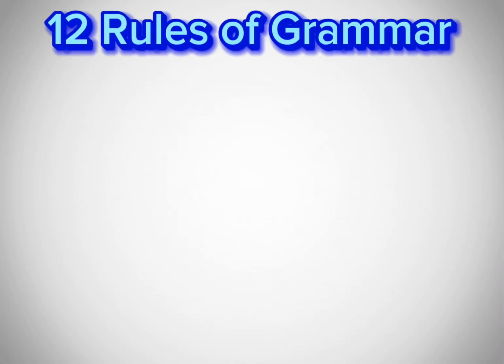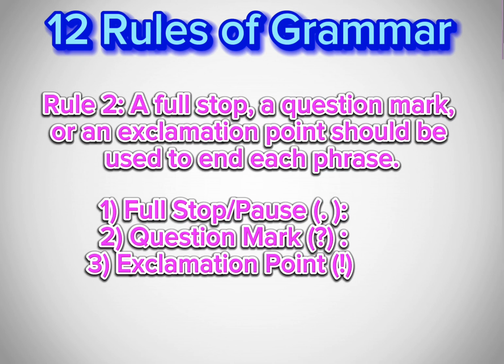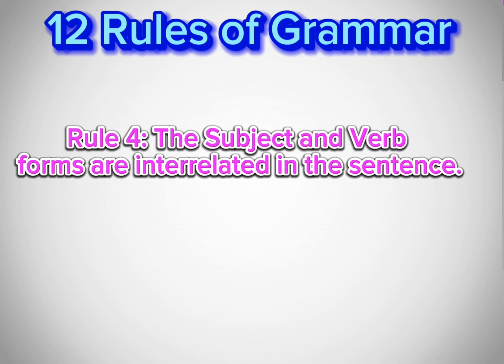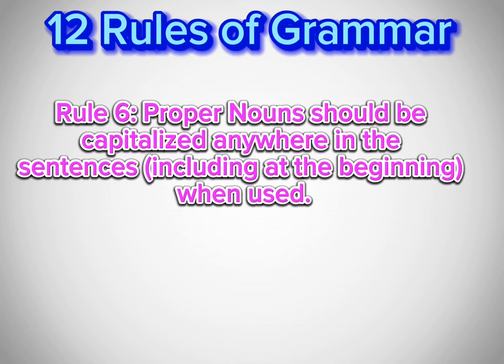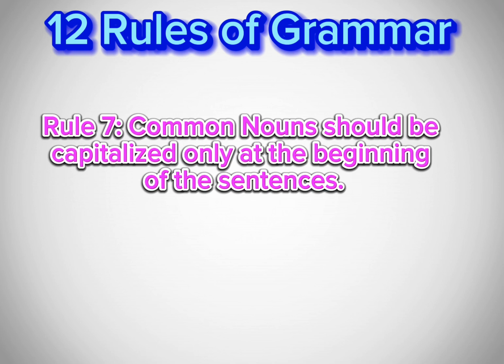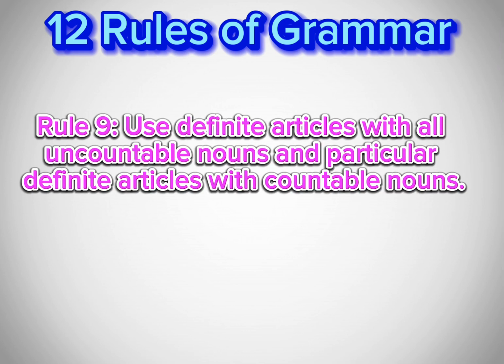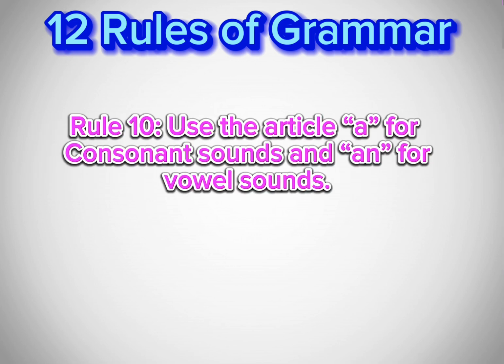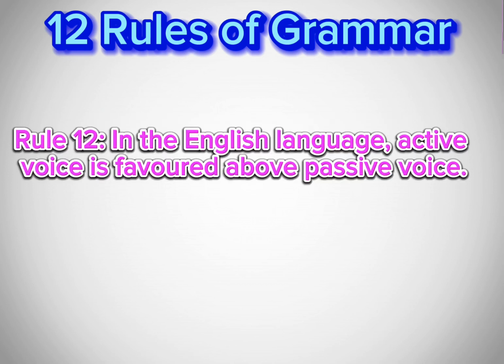12 Rules of Grammar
Learn the 12 Rules of Grammar